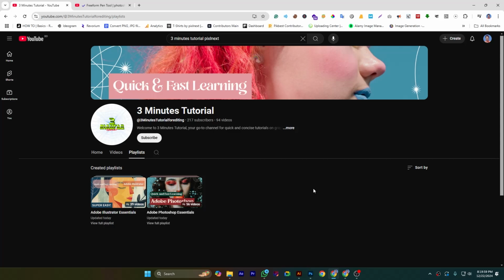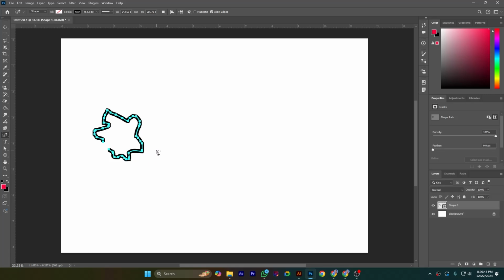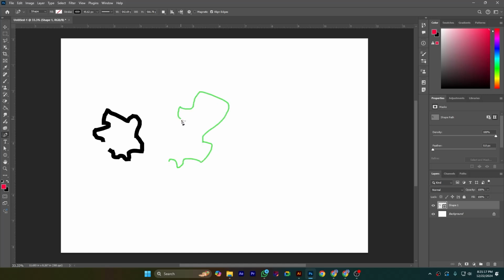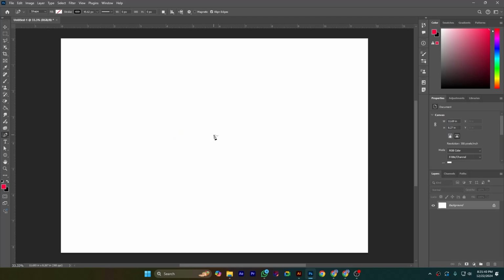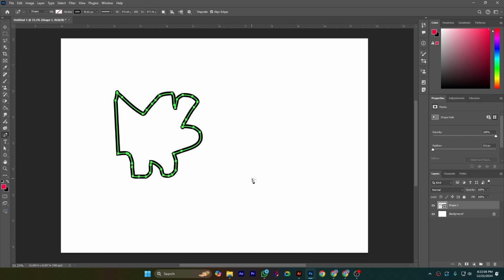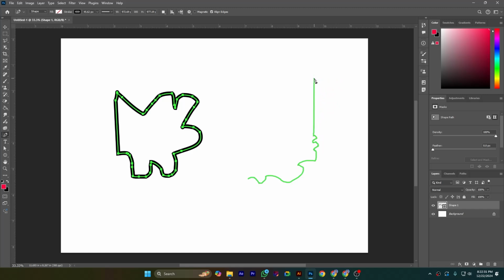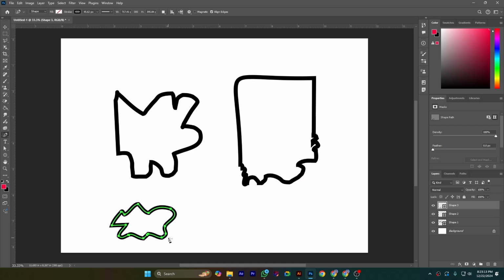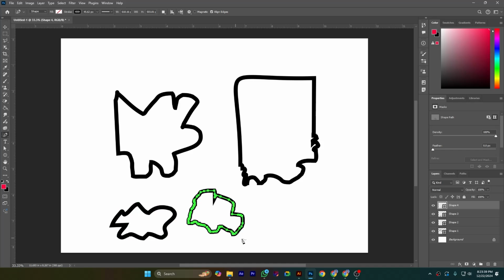Photoshop Experts Are RAVING About This Free Form Pen Tool! | First Part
Discover why Photoshop experts can't stop raving about the Free Form Pen Tool in this detailed tutorial! In this first part, we break down everything you need to know to master this versatile tool and enhance your design skills. The Free Form Pen Tool is perfect for creating custom shapes, precise paths, and complex selections with ease. Whether you're a beginner or an experienced Photoshop user, this tool is a game-changer for any project.

In this video, you'll learn how to activate the Free Form Pen Tool, adjust settings for better accuracy, and create stunning designs step by step. We’ll explore practical use cases, including drawing freehand paths, designing unique shapes, and seamlessly integrating this tool into your workflow. Plus, you'll discover tips and tricks to avoid common mistakes and make your work more efficient.

By the end of this video, you'll be confident in using the Free Form Pen Tool to bring your creative visions to life. Don’t miss out on unlocking the full potential of Photoshop with this must-know tool! Watch now and start creating like a pro.